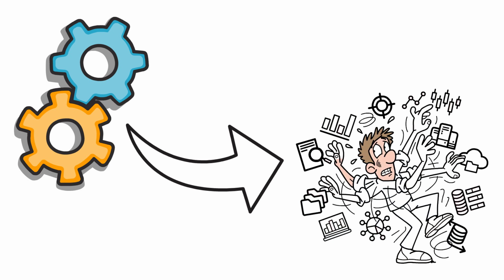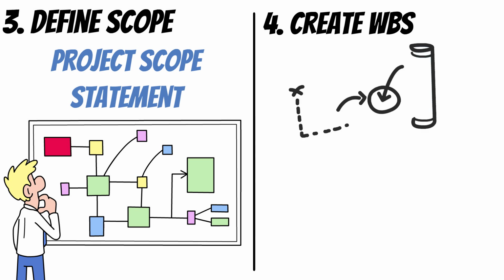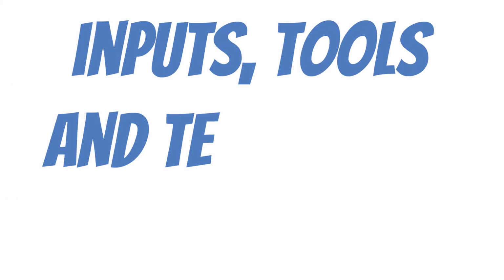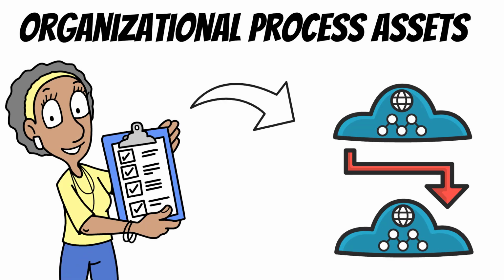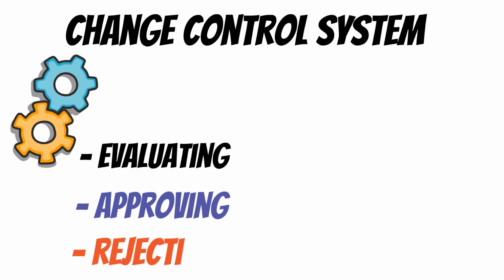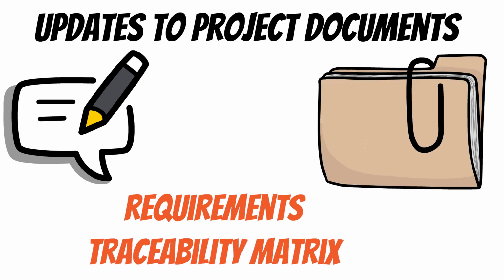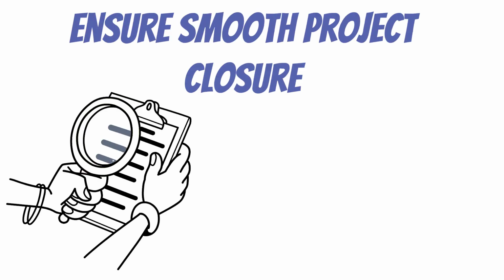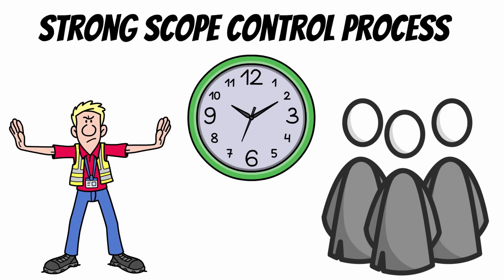Control Scope for the PMP Exam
Control Scope—the process that keeps your project from turning into an uncontrollable monster.